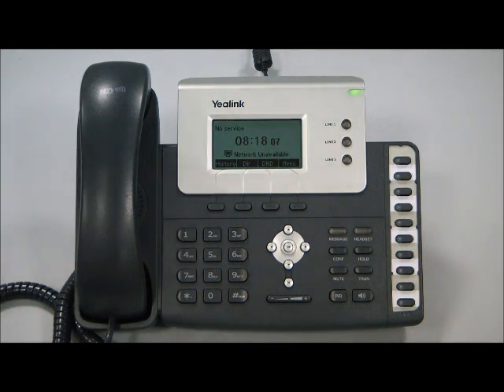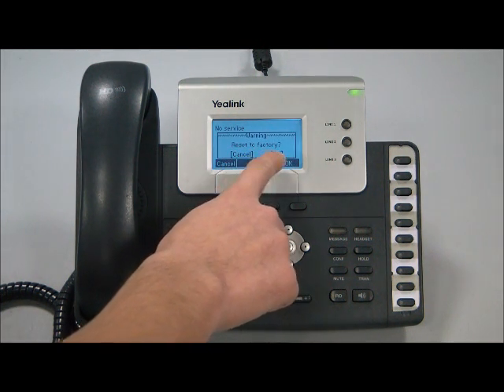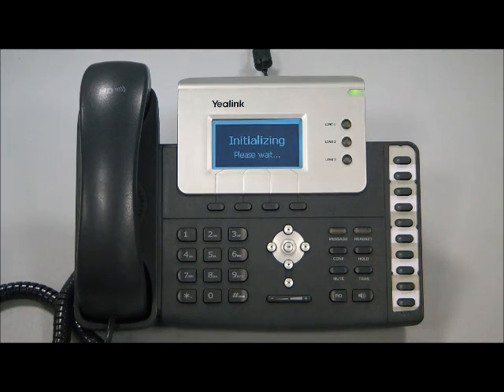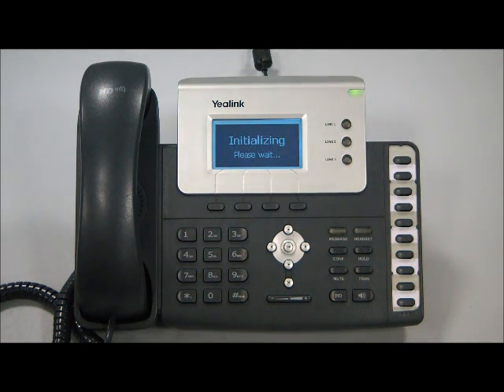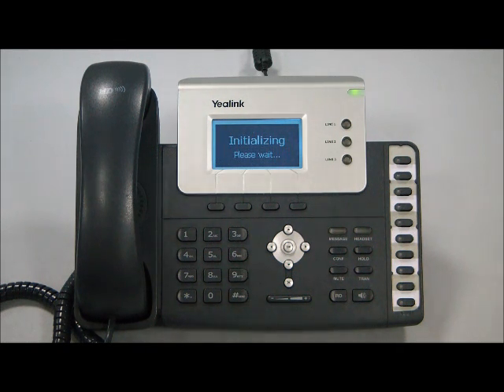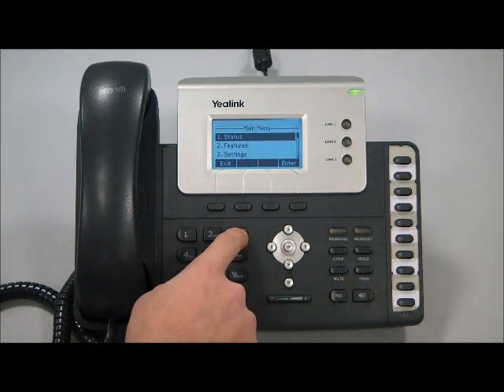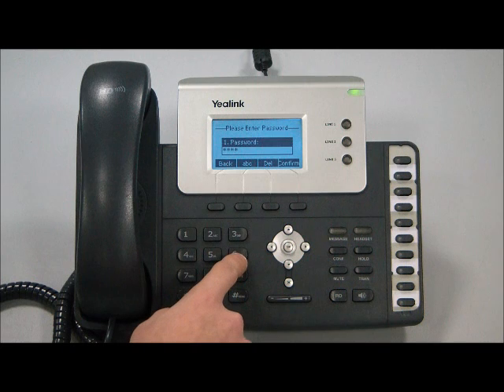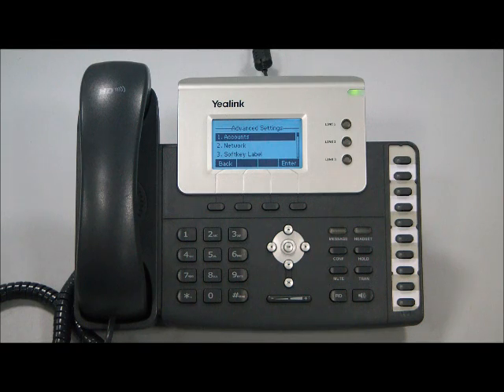Yealink T20P, T22P, T26P, T28P, T32G, T38G factory reset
Easily reset your Yealink T20P, T22P, T26P, T28P, T32G, or T38G IP phone.